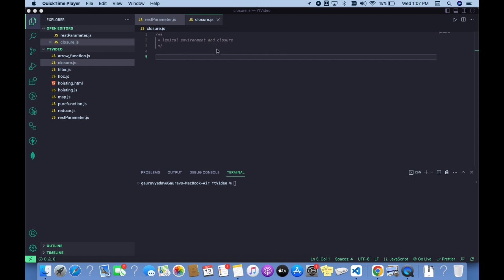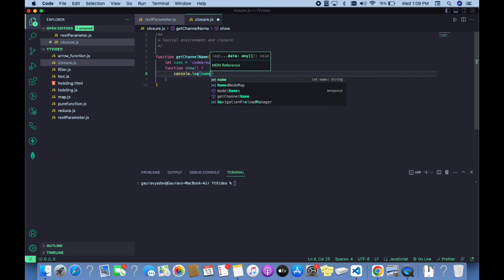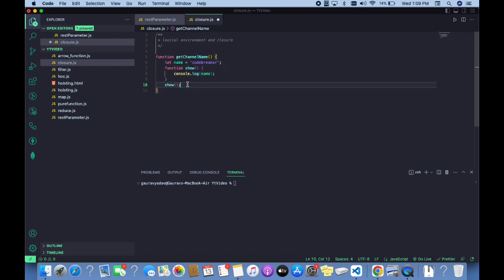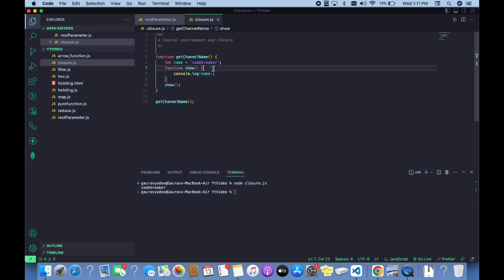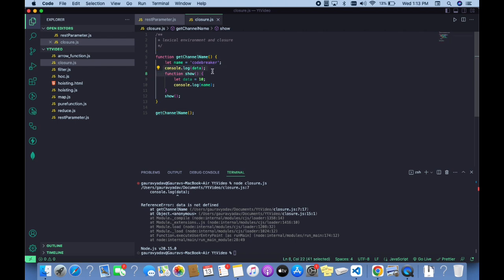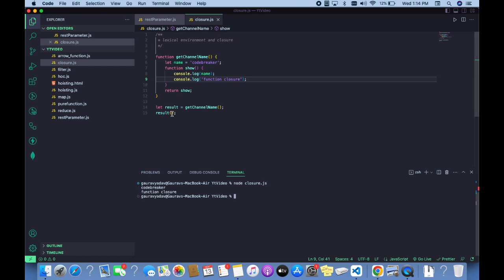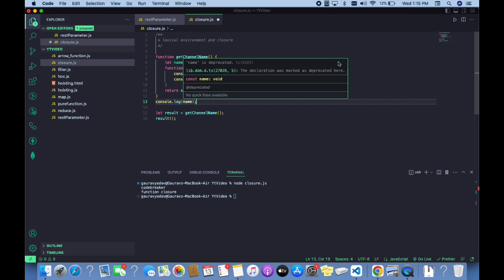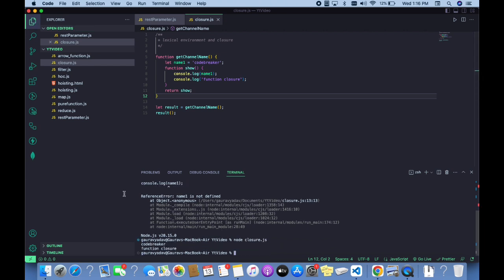Lexical scoping and closure | Javascript tutorial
Understanding the concept for function closure and lexical environment